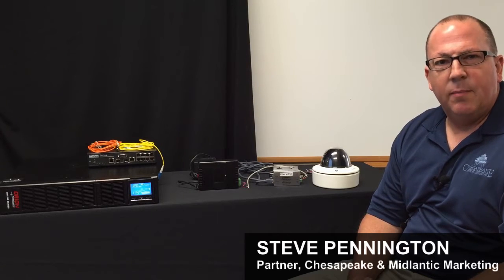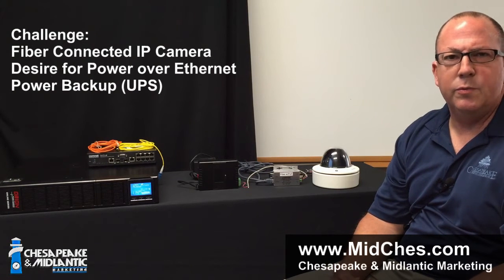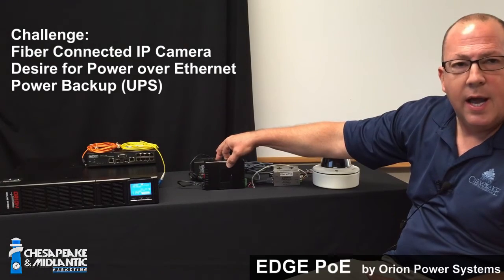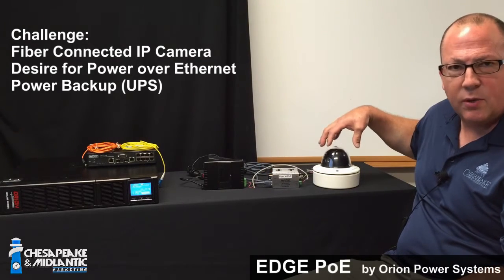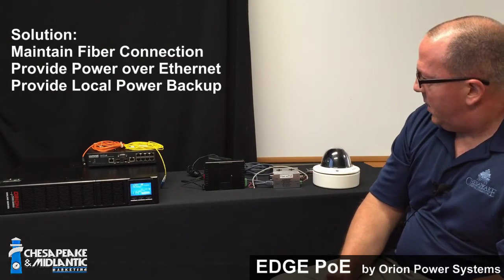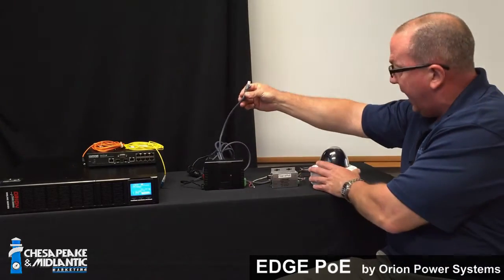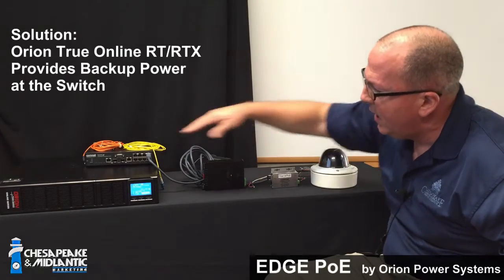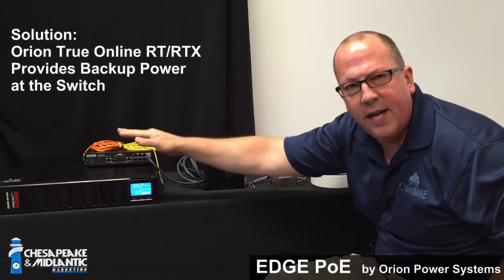Power Backup at the IP Camera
Providing power over Ethernet (PoE) and/or power backup local to the IP camera is a challenge. Provide those capabilities to an IP camera connected over fiber optic cable and you're reaching an entirely new level of technical capability. Steve Pennington takes us on a short journey down the path of providing local power backup and PoE to an IP camera connected over fiber optic cable.